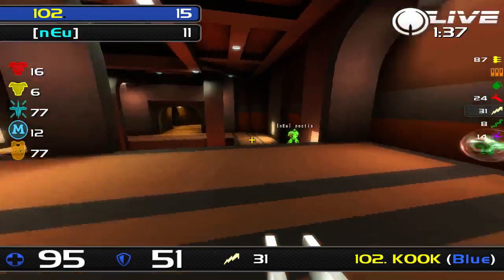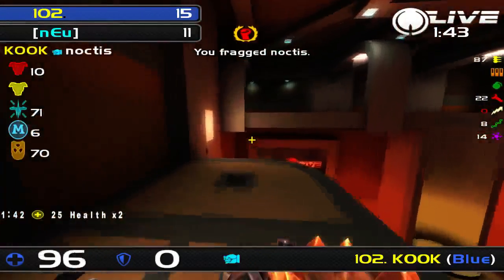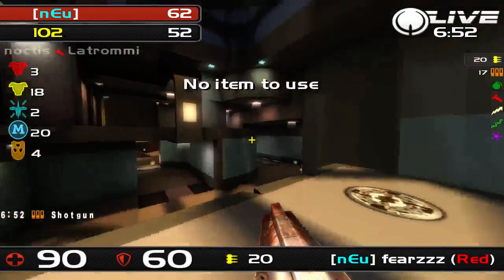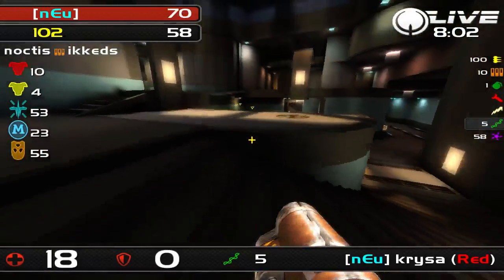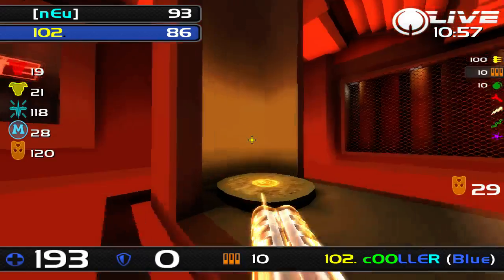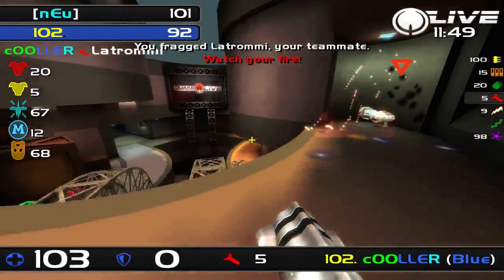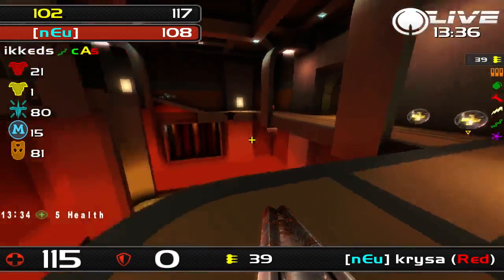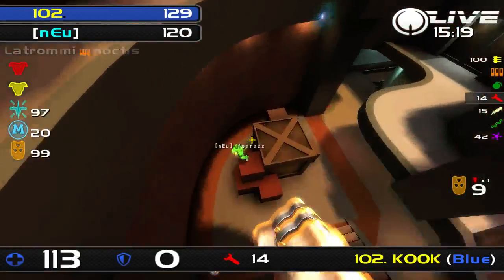ClanBase EuroCup 27 GRAND-FINAL - nEu vs 102 - Quake Live TDM - MAP 3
The Last ever EuroCup presented by Disrepute and vor